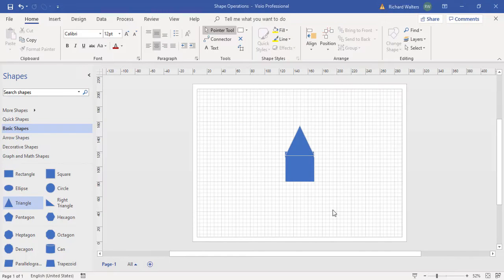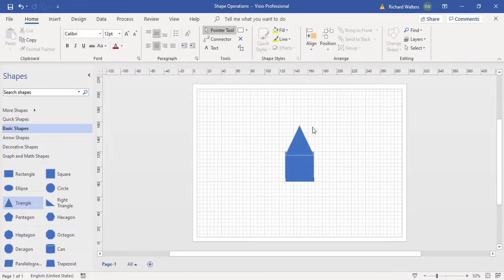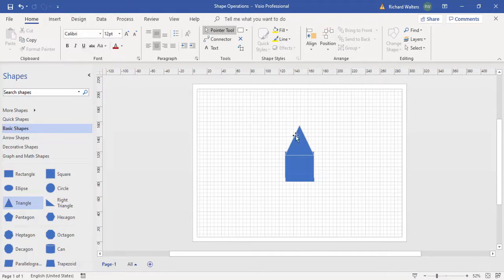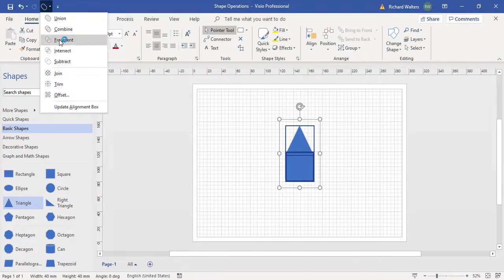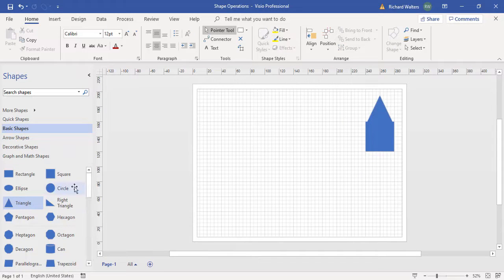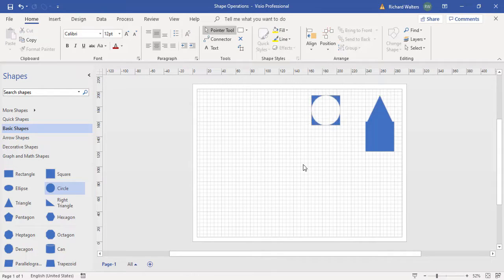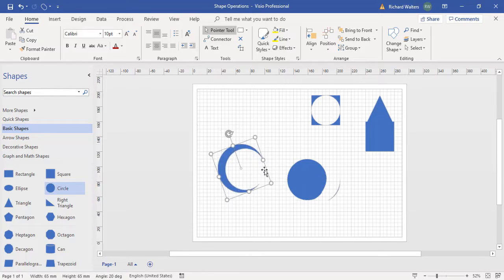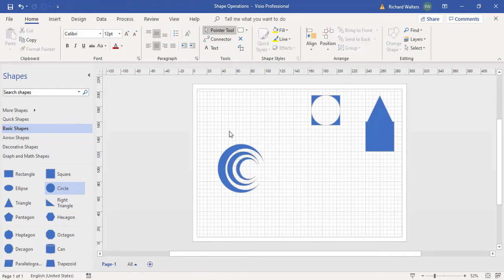Microsoft Visio Tutorials | How to use the Shape Operations Feature in Microsoft Visio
Microsoft Visio Tutorials:
This video will show you how to use the Shape Operations Feature in Microsoft Visio